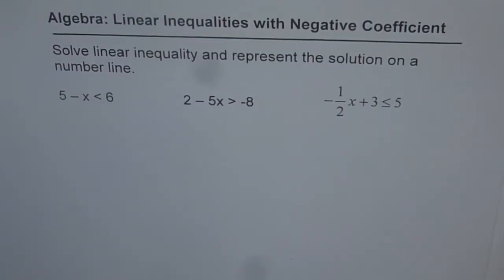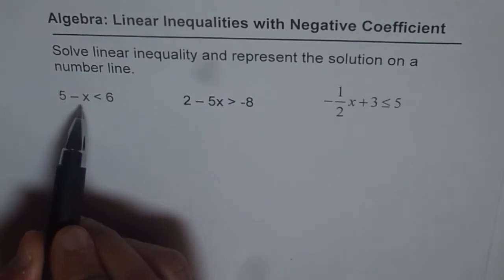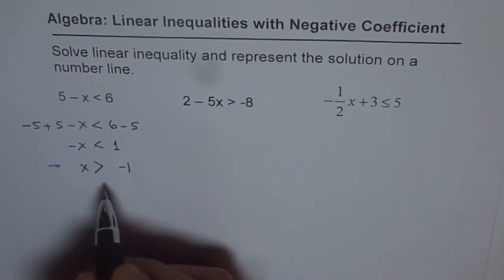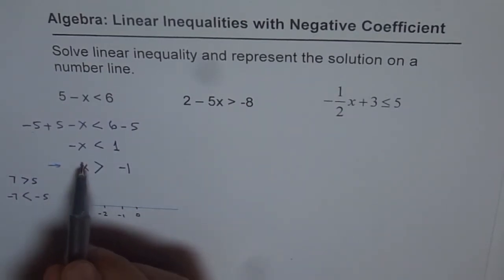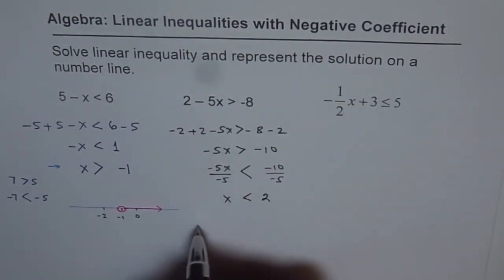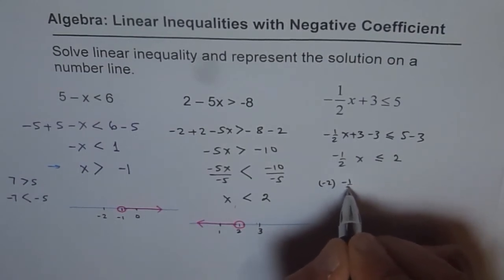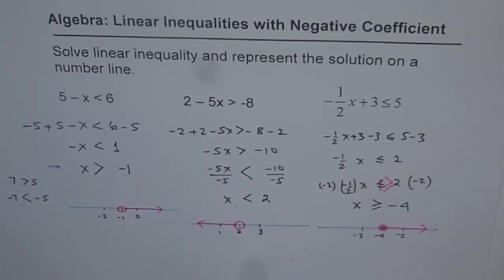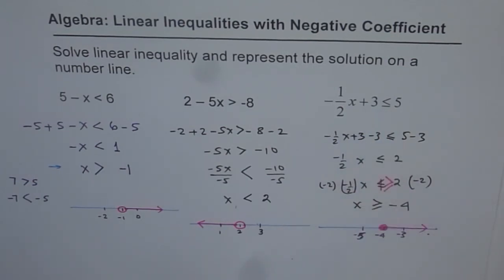4 Linear Inequality with Negative Coefficient